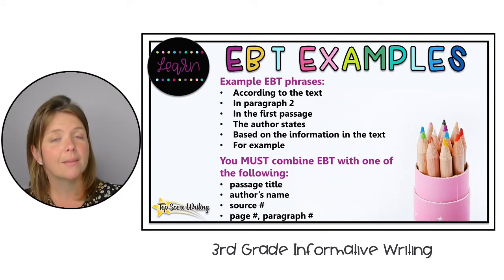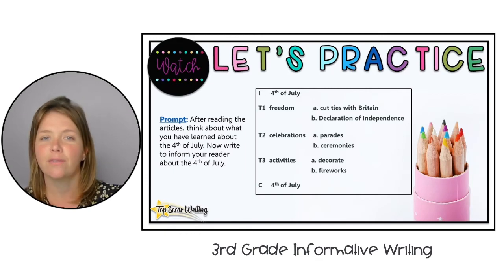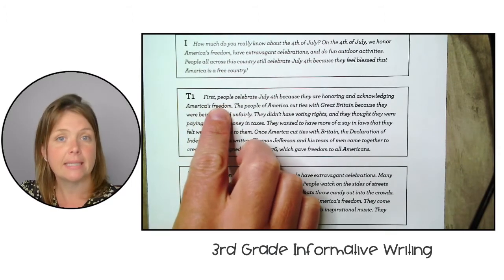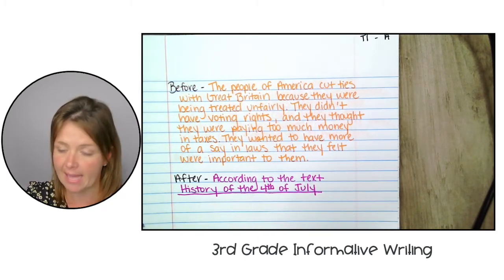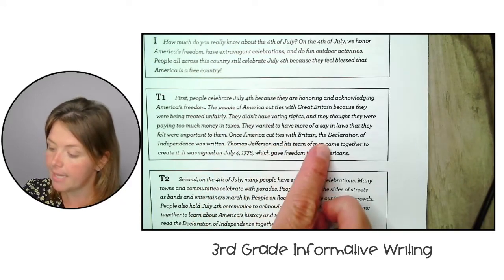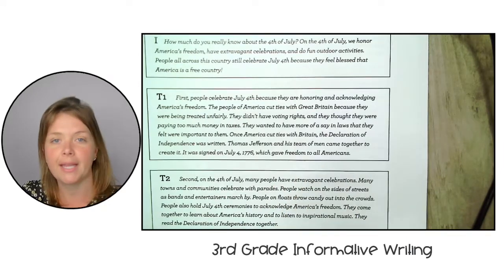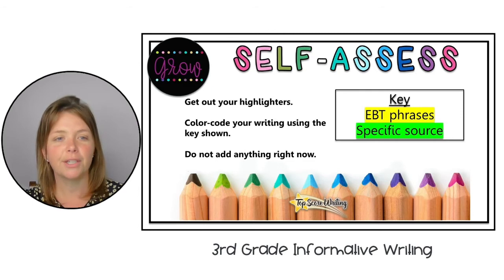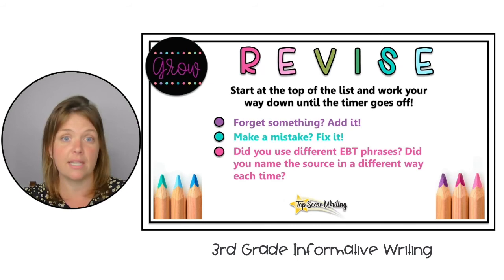3rd Grade Informative Writing Section 2: Lesson 28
🔥 Free Downloads:
Teacher Led Lesson –

Each lesson will have the following:
✔ Animated lessons